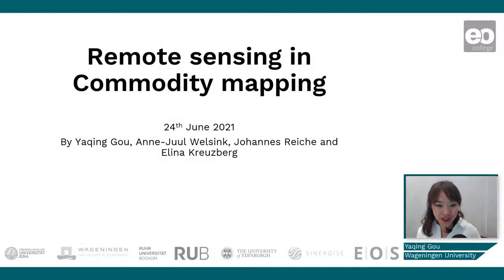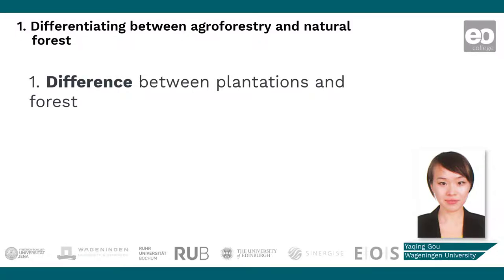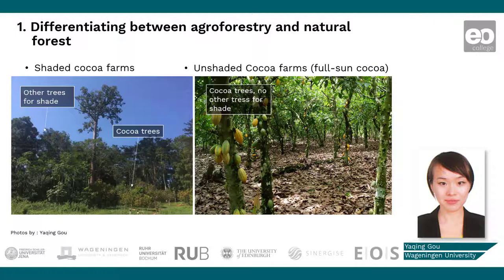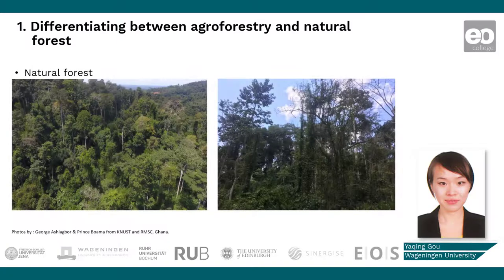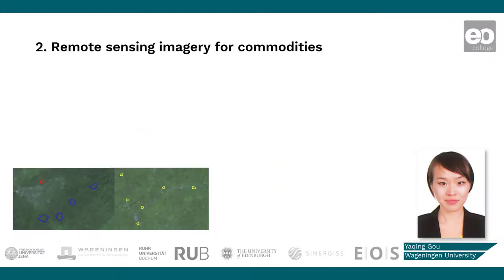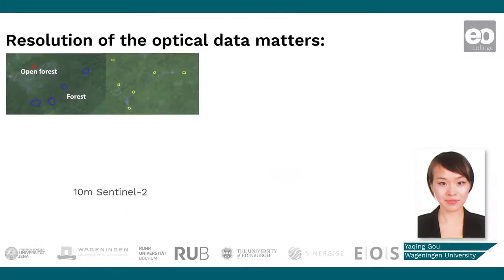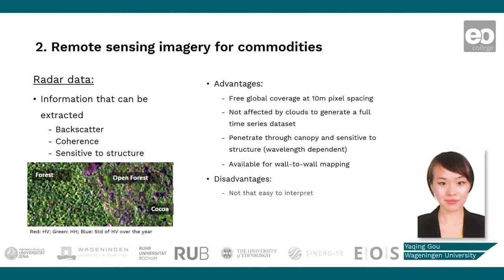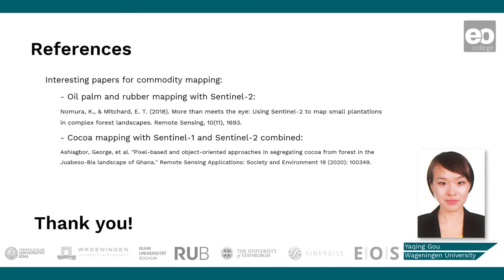Commodity Mapping: Remote Sensing for Commodity Mapping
Yaqing Gou explains the role of remote sensing for commodity mapping purposes.